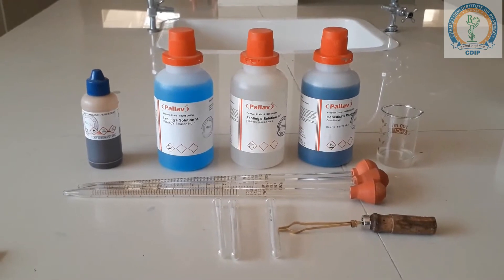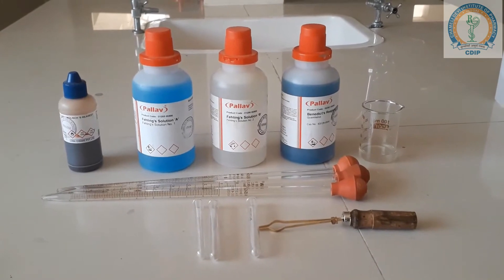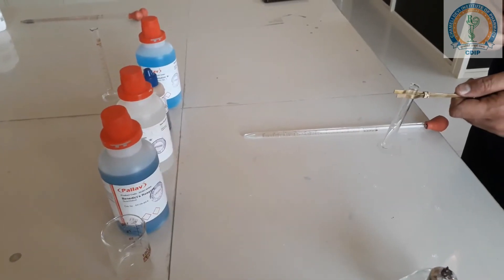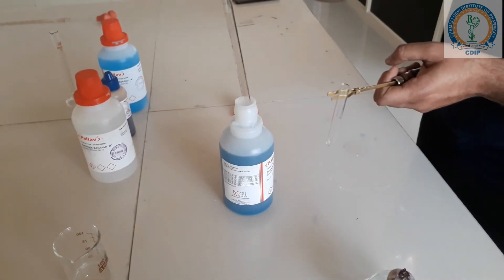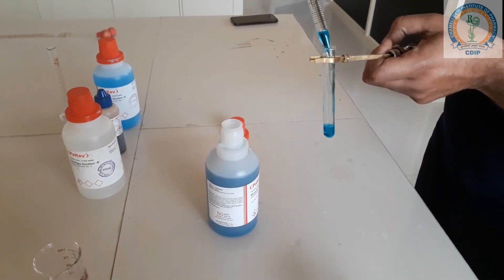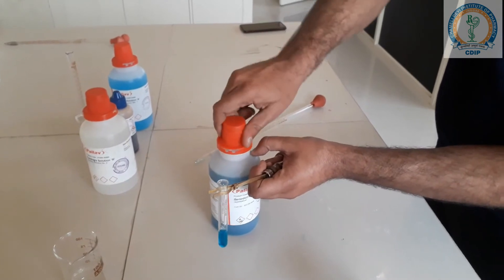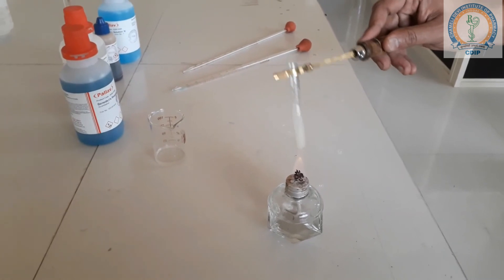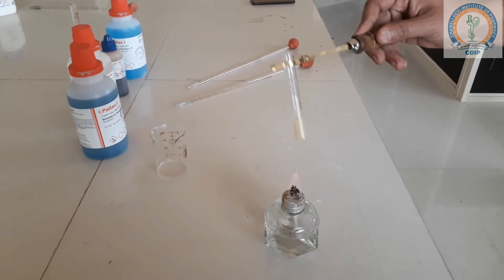Benedict's Test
Qualitative Test of Carbohydrate
Benedict’s test is a chemical test that can be used to check for the presence of reducing sugars in a given analyte. Therefore, simple carbohydrates containing a free ketone or aldehyde functional group can be identified with this test. The test is based on Benedict’s reagent (also known as Benedict’s solution), which is a complex mixture of sodium citrate, sodium carbonate, and the pentahydrate of copper(II) sulfate.
When exposed to reducing sugars, the reactions undergone by Benedict’s reagent result in the formation of a brick-red precipitate, which indicates a positive Benedict’s test.
When a reducing sugar is subjected to heat in the presence of an alkali, it gets converted into an enediol (which is a relatively powerful reducing agent). Therefore, when reducing sugars are present in the analyte, the cupric ions (Cu2+) in Benedict’s reagent are reduced to cuprous ions (Cu+). These cuprous ions form copper(I) oxide with the reaction mixture and precipitate out as a brick-red coloured compound.